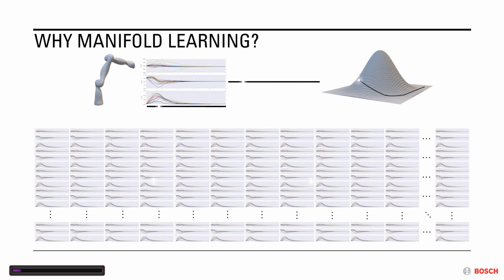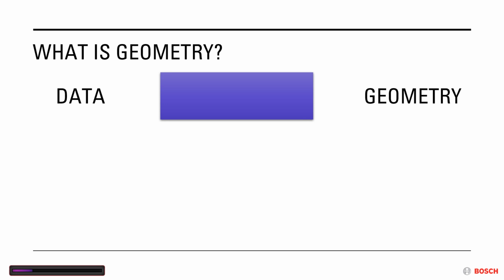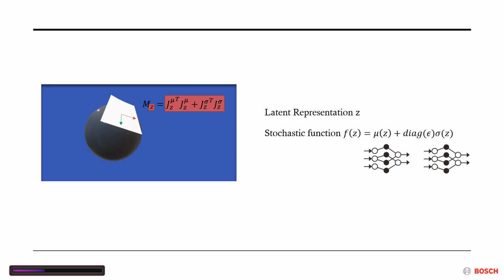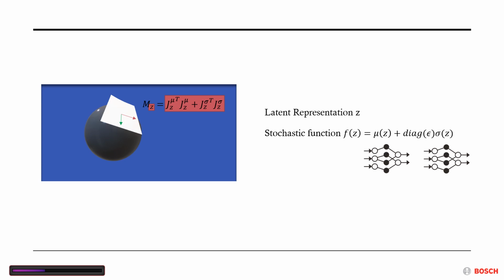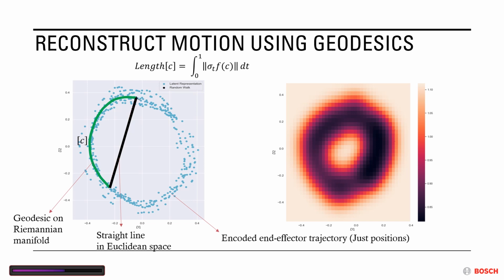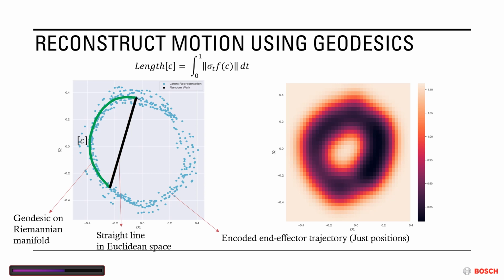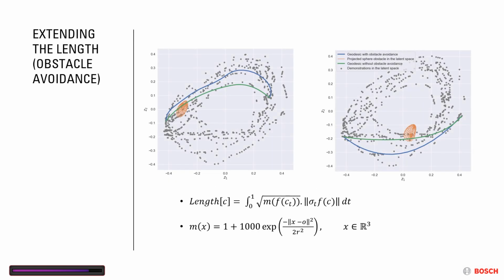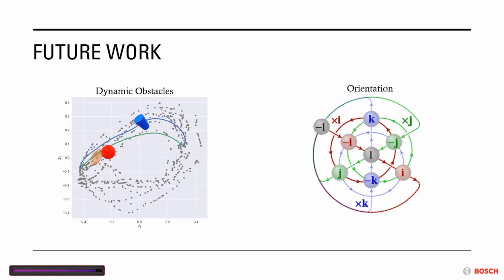Riemannian Manifold Learning for Robot Motion Skills Geometry compressed compressed